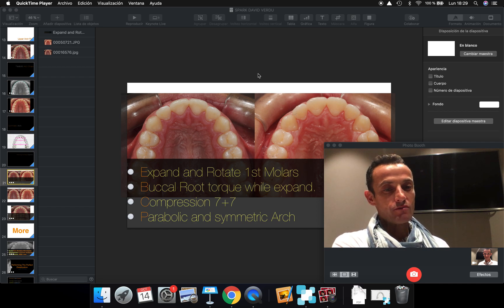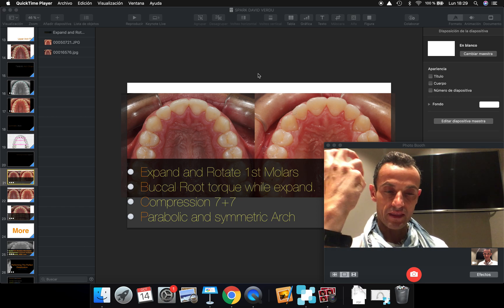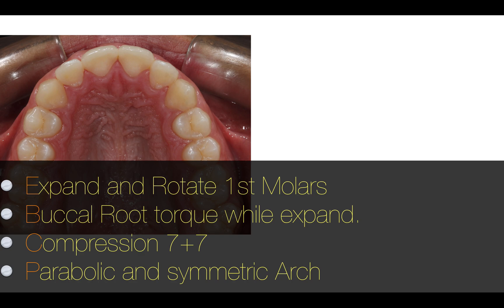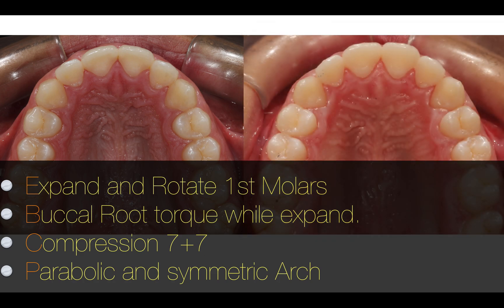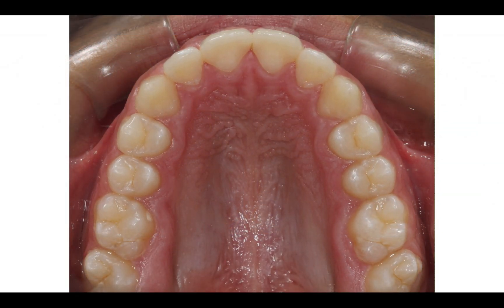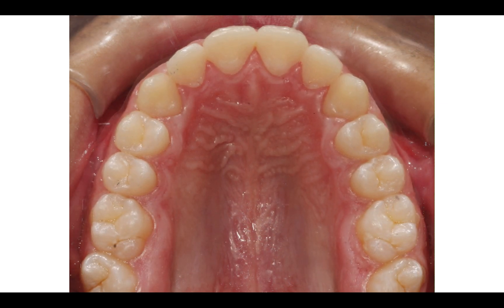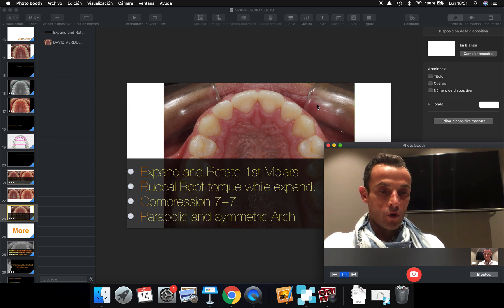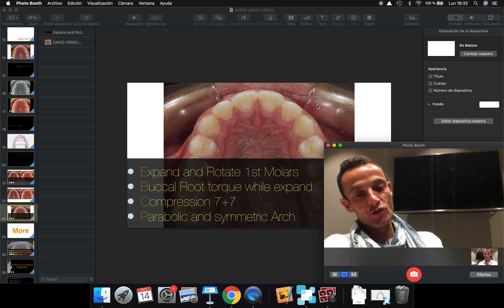HOW TO MANAGE PROPERLY THE TRANSVERSAL DIMENSION WITH ALIGNERS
No matter what aligner system you are using. The biomechanics, the principoles, the basics are the same. Syart with the Upper arch first. Give details to the techniucians about weverything. Don´t be lazy. Trust me. I have seen in my cases the evolution in the results. The more time I invest planning, checking the small details that makes the difference, the better results I get.
Also consider attending to Master COIP. The course that will change your life.